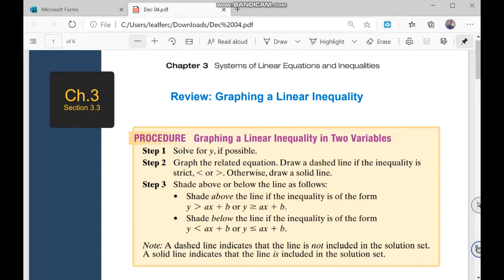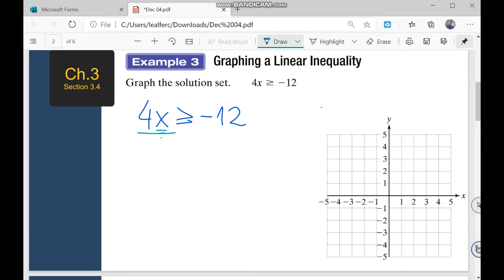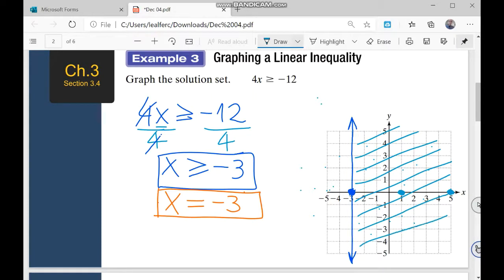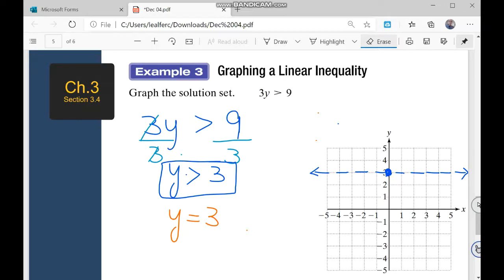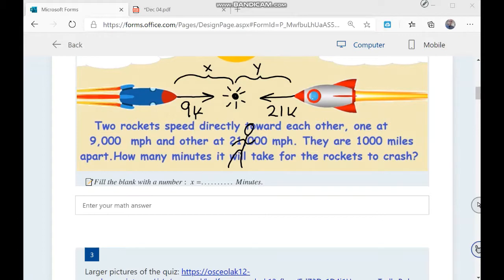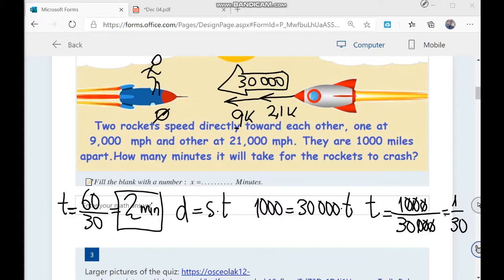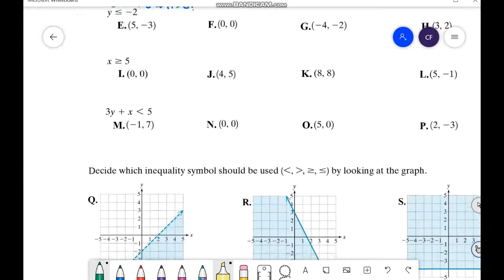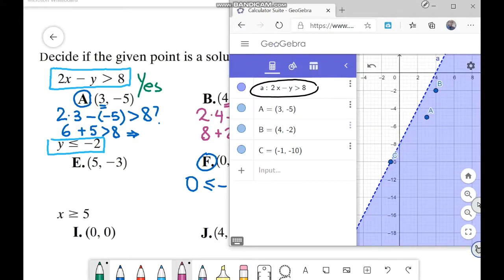Dec 04 MCR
Graphing Linear Inequalities (2)